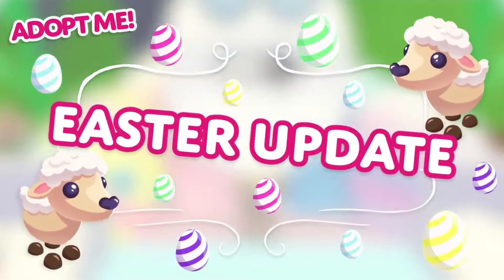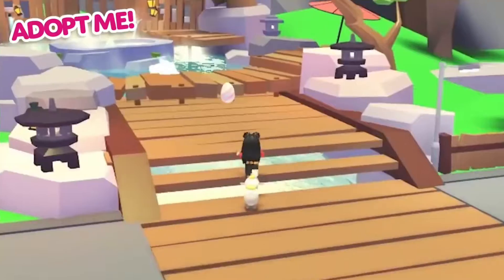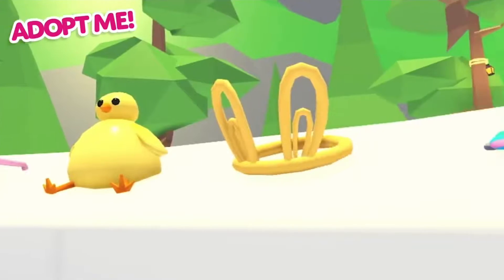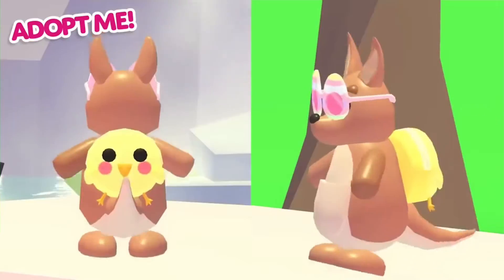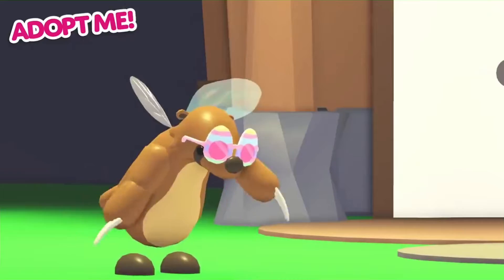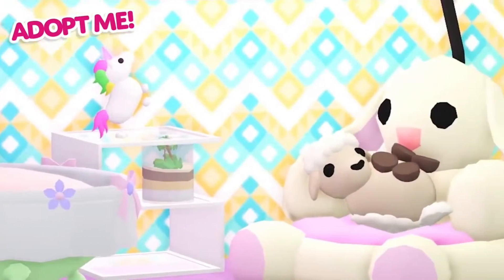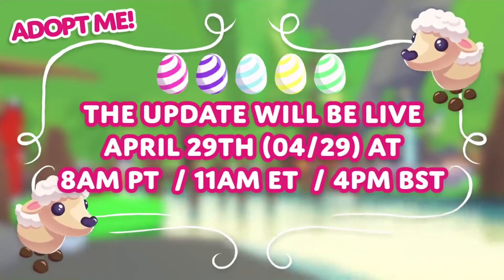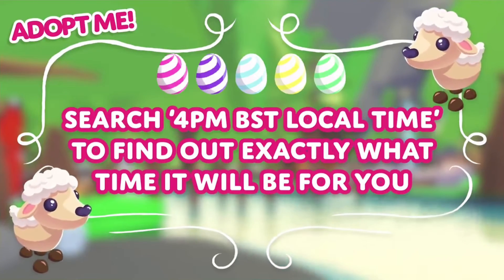LAMB PET! 🐑 EASTER ACCESSORIES AND FURNITURE! 🐣 Adopt Me! on Roblox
Thank u guys so much I really appreciate getting 200 subscribers, I will be gifting soon but let’s make it to 300 subscribers once again thank you guys so much and let’s get to 300 subs...

“USE MY CODE FOR 20 YEARS OF GOOD LUCK”
USE CODE: KING_PANDA975